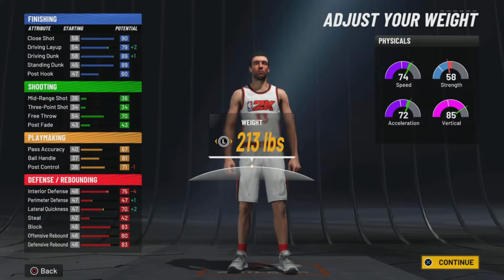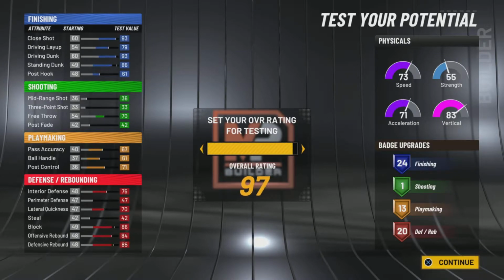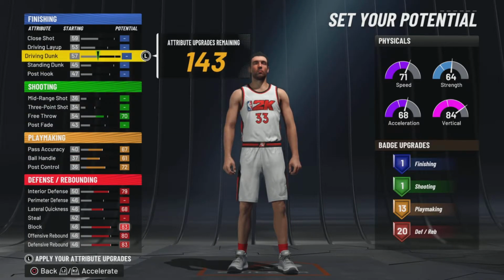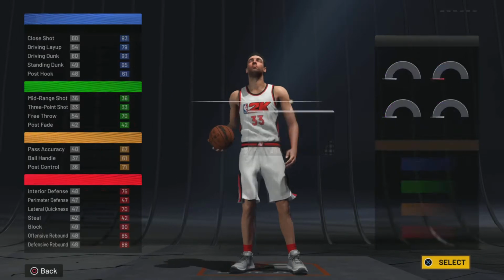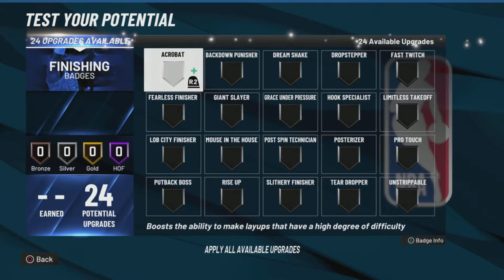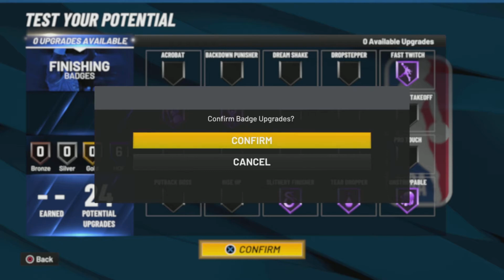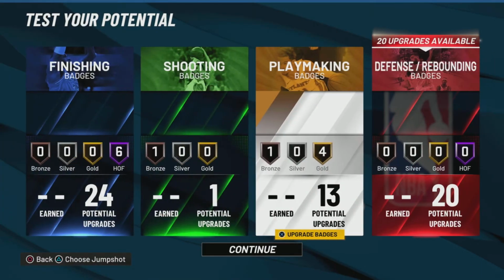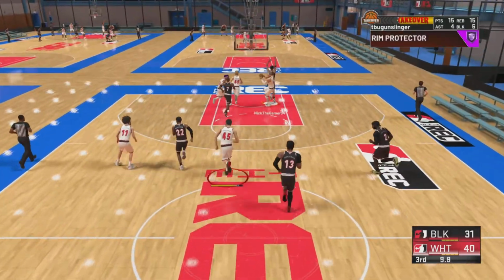NBA 2K22 Power Forward Build (Rim-Runner, Anchor) (XONE/PS4)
It all depends on your style of play, but if you are looking for a build that rocks the rim and protects the paint, you might want to give this a try. 6'9, 213 Max Wingspan.

Keep in mind this is Zion Williamson (Finishing) and Ben Wallace (Defense). There is no jumpshot. But you'll be a terror in the open floor and have the ability to make any pass. Being undersized will not stop you from controlling the paint. But at the end of the day, it is up to your teammates to box out as well and allow you the PF and C room to work inside.

Colorcast: @JohnRyanOtt (Download app on iPhone/Android) calls play-by-play/radio shows live, interact with me anytime.